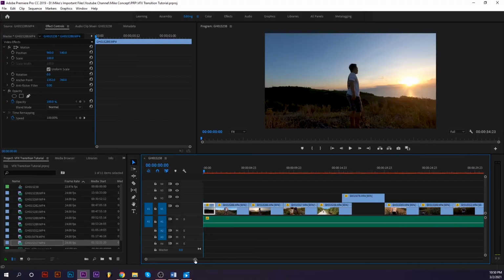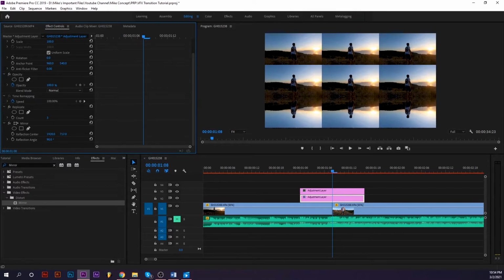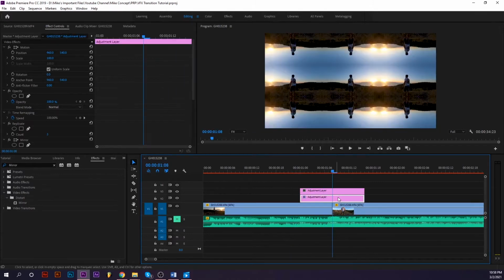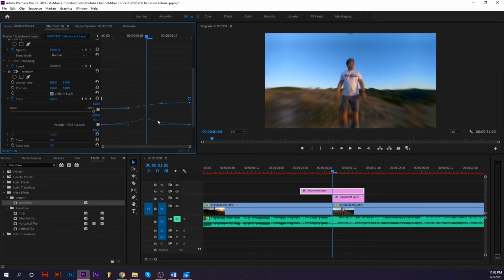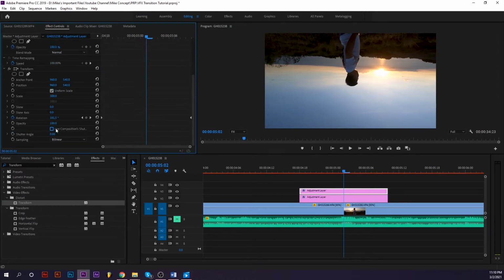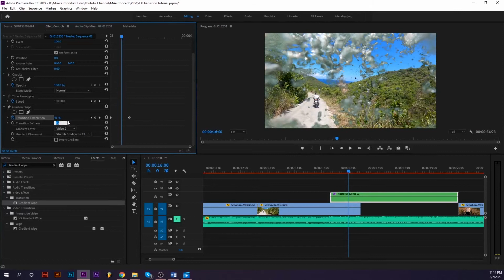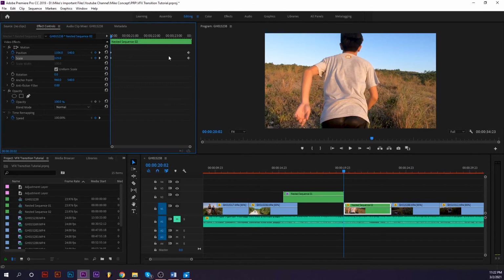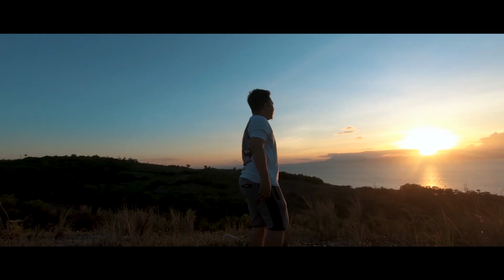How To Create Video Transition Effects - Adobe Premiere Pro | Tutorial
Here are my second video tutorial and we're talking about creating seamless video effects transition without using any third-party plug-ins. I only use my Go Pro Hero 7 Black for the B-roll of the video. We will discuss in the future if how do I make my go pro footage looks cinematic.

1. ZOOM-IN SEAMLESS TRANSITION VIDEO EFFECTS
2. ROTATION SEAMLESS TRANSITION VIDEO EFFECTS
3. GRADIENT WIPE TRANSITION EFFECTS
4. VERTIGO VIDEO EFFECTS